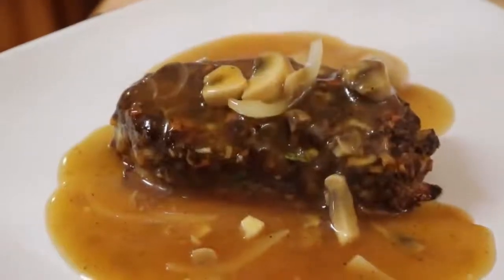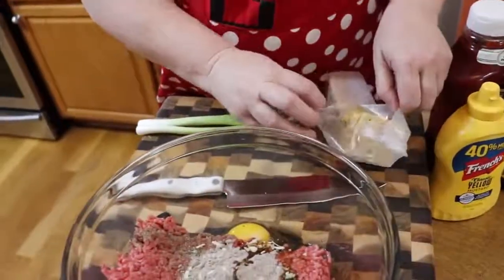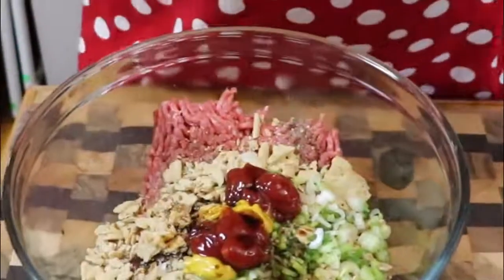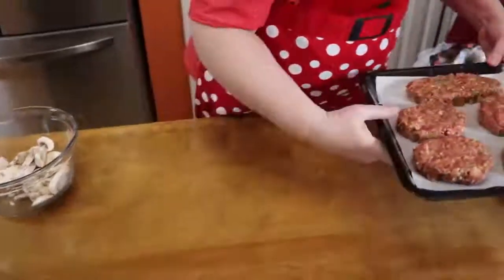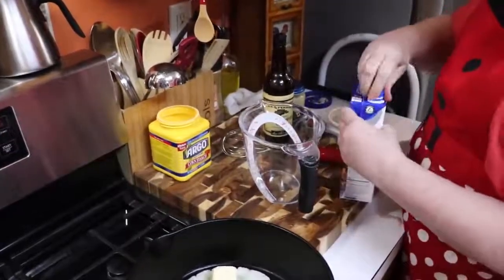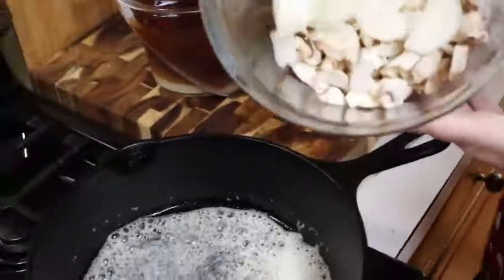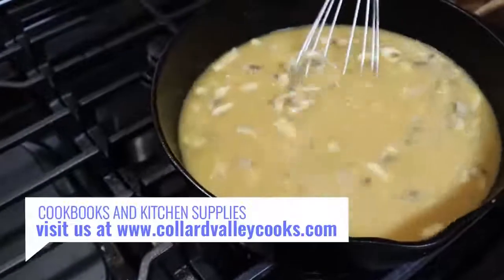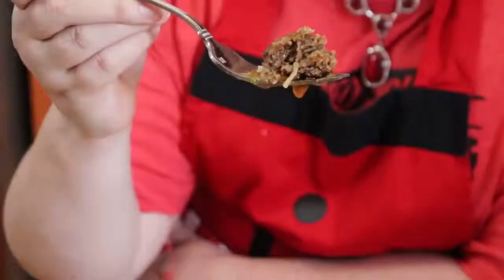Salisbury Steak, Old Fashioned Southern Cooking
SALISBURY STEAK

We are Making Salisbury Steak. You are going to love this recipe! It is also a beautiful dish for your table on special occasions. Feed your family delicious meals that are affordable and easy to make. This recipe is in our Volume 3 Cookbook.

Tammy Nichols is on a mission to teach YOU how to cook just like mama did!  She enjoys being in the kitchen bringing you everyday dishes that her mama, granny and maw maw made.  No fancy ingredients, just good old country girl cooking.  Tammy grew up in Polk County (NW) Georgia in an area called Collard Valley.  She now lives in Saint Marys, GA. with her husband who is retired from the GA. School System and has girls in college at Georgia Southern in Savannah, Georgia.

NOW FOR THIS FAMILY RECIPE:
Salisbury Steak
1.5 LB GROUND CHUCK
1/2 TSP. BLACK PEPPER
1 PACK OF LIPTON BEEFY ONION SOUP MIX
1 LARGE EGG
2 TSP. YELLOW MUSTARD
2 TBSP. KETCHUP
1/2 OF ONE PACK OF SODA CRACKERS (BOX HAS 4 PACKS)
2 OR 3 GREEN ONIONS DICED
1 TBSP. WORCESTERSHIRE
Put beef in a bowl. Put in pepper, soup mix, egg, mustard, ketchup, crackers (crumble with hands), Worcestershire, green onion and mix well with a stand mixer with paddle or your hands! Divide into 5 patties make sure they are all about the same size (about ¾" tall) and place on a baking sheet lined with parchment paper. Bake at 350 degrees for 30 minutes.
Mushroom Gravy
1/2 STICK BUTTER
1/2 PINT FRESH WHITE MUSHROOMS (CHOPPED)
1 SMALL ONION (SLICED IN STRIPS)
4 CUPS BEEF STOCK (not broth)
5 TBSP. CORN STARCH
1 TBSP. WORCESTERSHIRE
1/2 TSP. BLACK PEPPER
1 CLOVE PRESSED GARLIC (ADD AT END OF RECIPE)
 Melt butter in a large skillet or saucepan. Add mushrooms and onion and sauté until soft. Pour beef stock in a large measuring cup and add corn starch. Whisk until well blended, then add Worcestershire sauce to stock. Once mushrooms/onions are soft, add 1/2 tsp. black pepper then pour in stock. Simmer everything until the cornstarch clears and gravy becomes brown. Finally, add 1 clove of pressed garlic and mix well. Set aside and serve over Salisbury Steak